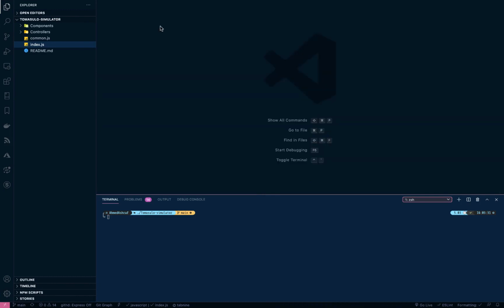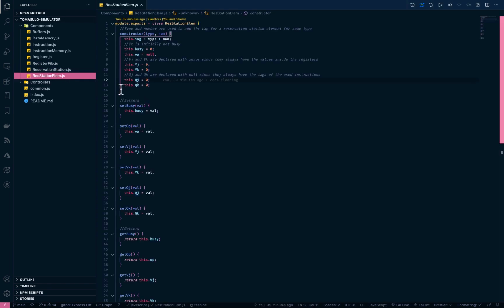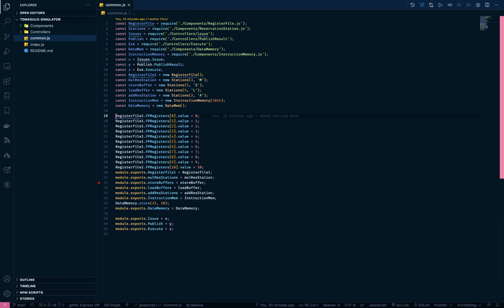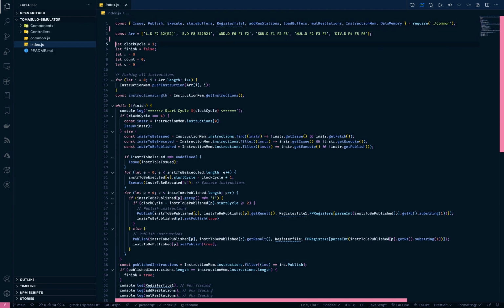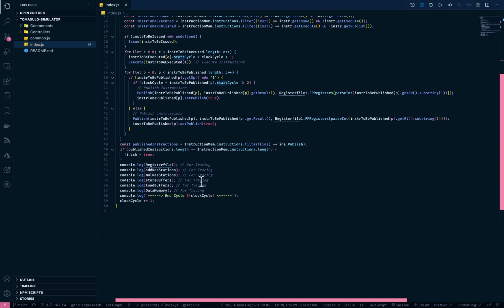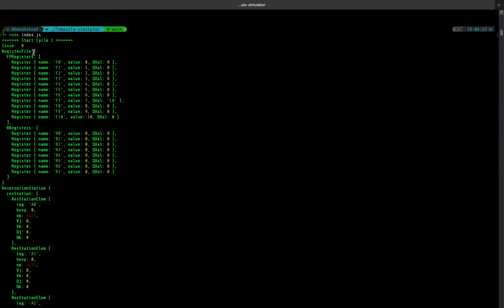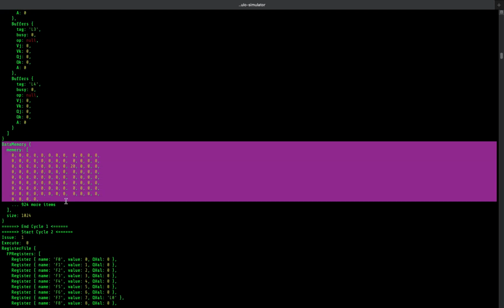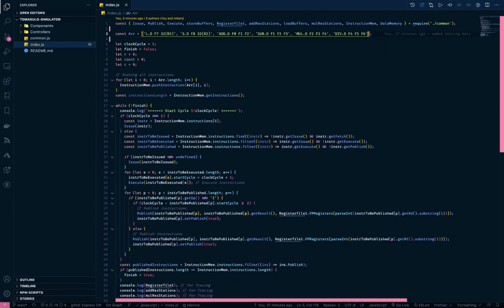[CSEN 702 ] Microprocessors Project Walkthrough (Team: Pipeline Predators)